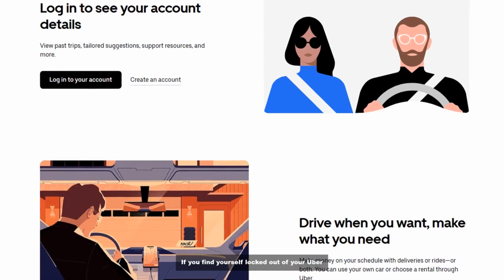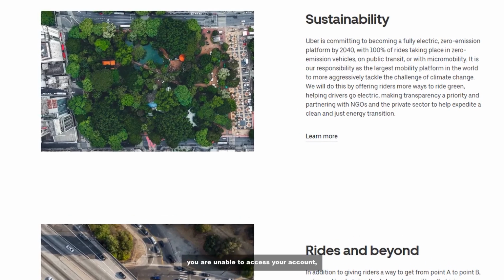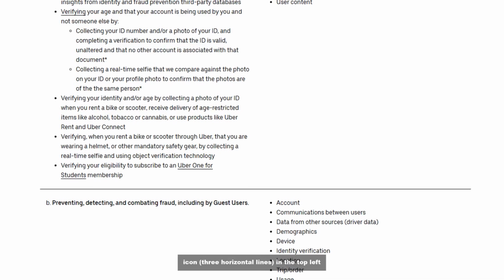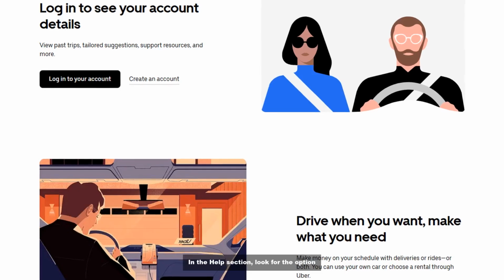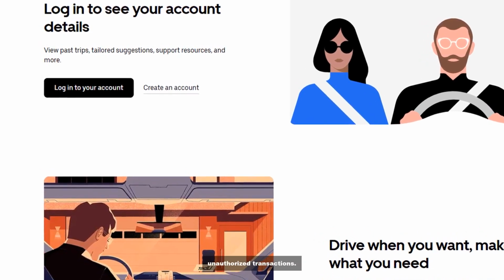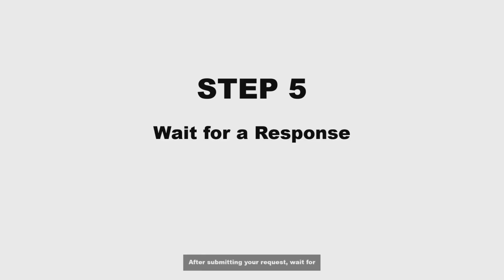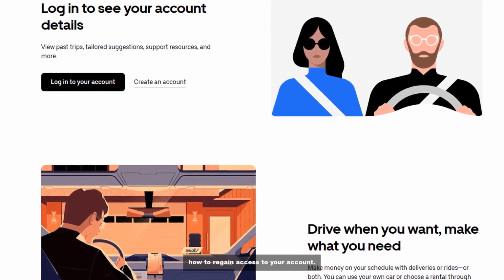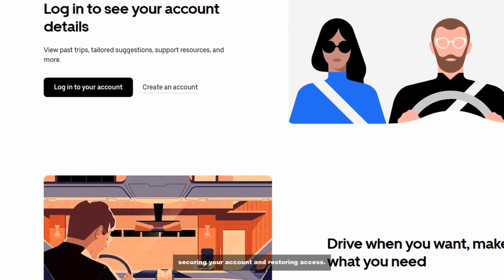How To Regain Access To Uber After Suspicious Activity 2026 (STEP BY STEP)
In this video, we will show you how to regain access to Uber after suspicious activity in 2026, step by step. If you've encountered issues with your Uber account, follow our guide to resolve them quickly.